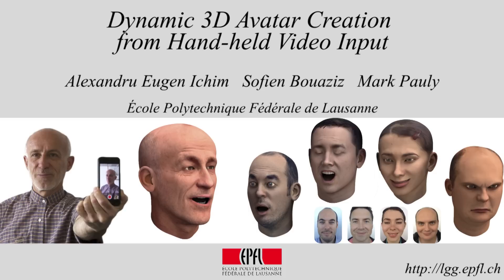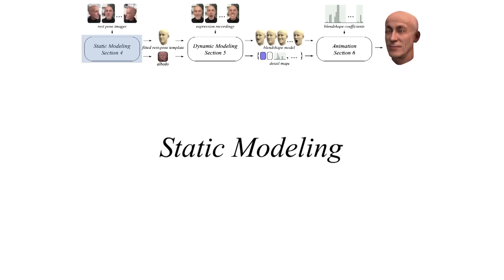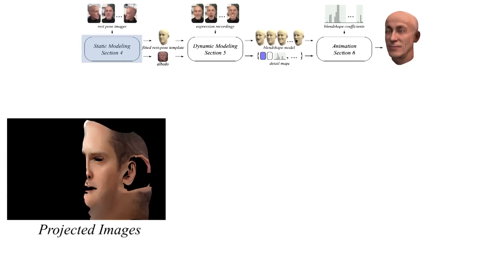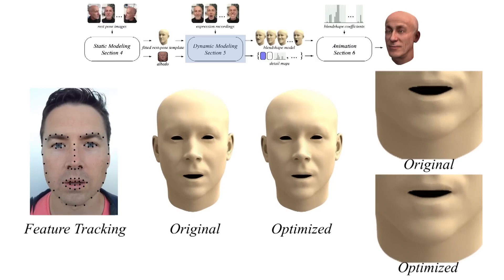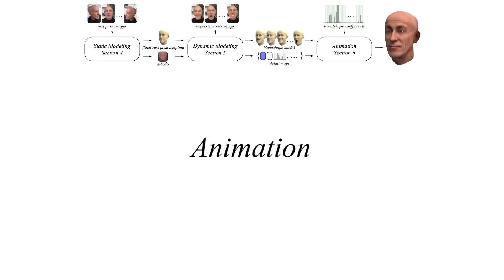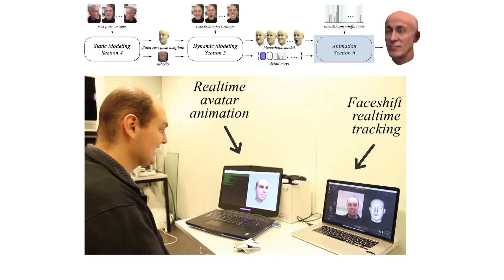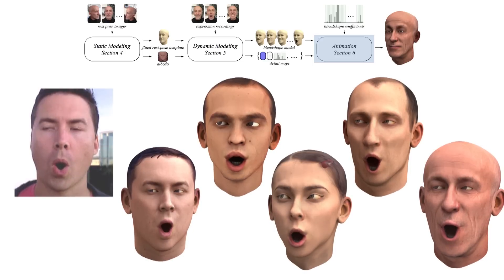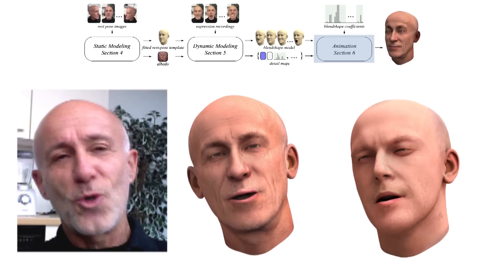Dynamic 3D Avatar Creation from Hand-held Video Input (SIGGRAPH 2015)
SIGGRAPH 2015 Technical Paper
by Alexandru E. Ichim, Sofien Bouaziz, and Mark Pauly

We present a complete pipeline for creating fully rigged, personalized 3D facial avatars from hand-held video. Our system faithfully recovers facial expression dynamics of the user by adapting a blendshape template to an image sequence of recorded expressions using an optimization that integrates feature tracking, optical flow, and shape from shading. Fine-scale details such as wrinkles are captured separately in normal maps and ambient occlusion maps. From this user- and expression-specific data, we learn a regressor for on-the-fly detail synthesis during animation to enhance the perceptual realism of the avatars. Our system demonstrates that the use of appropriate reconstruction priors yields compelling face rigs even with a minimalistic acquisition system and limited user assistance. This facilitates a range of new applications in computer animation and consumer-level online communication based on personalized avatars. We present realtime application demos to validate our method.